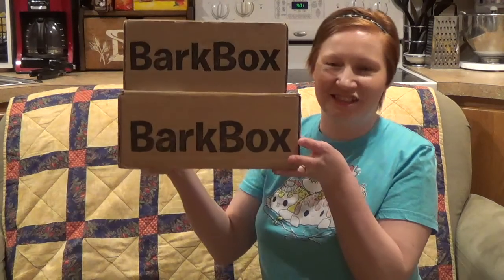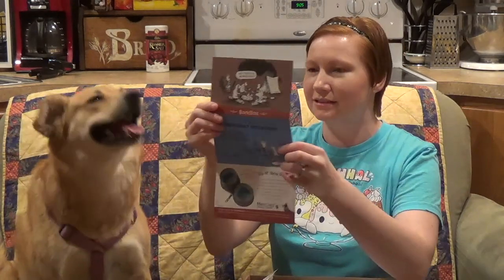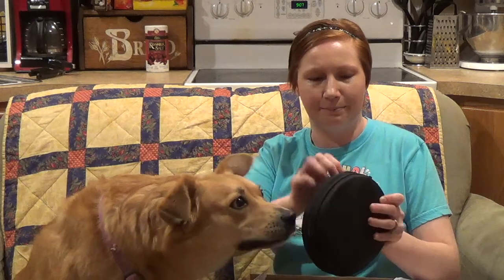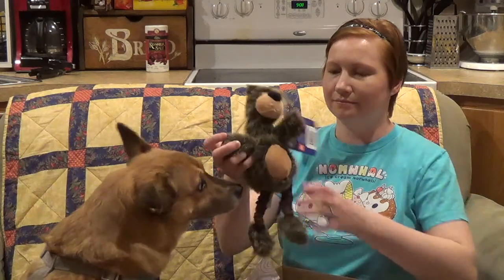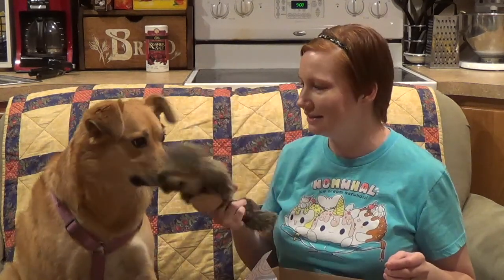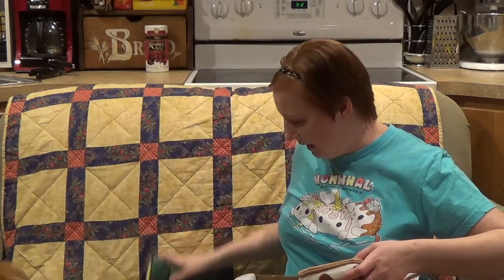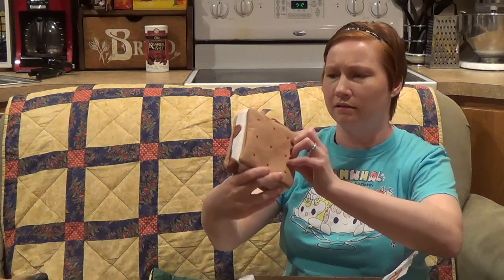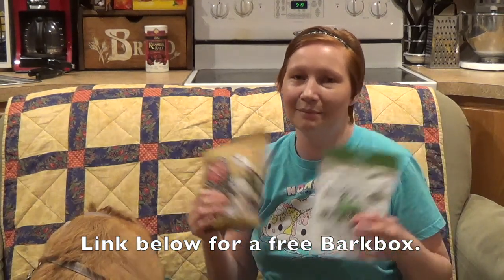Bark Box June 2016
So, Barkbox sent me two boxes this month, and when life (or Barkbox) sends you two boxes (or lemons) you have to open them!  (or make lemonade.)